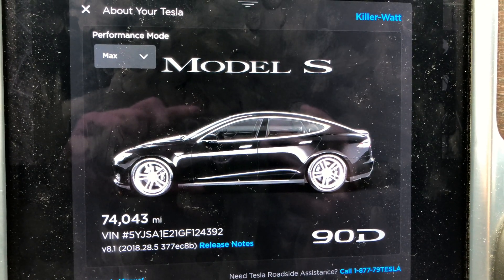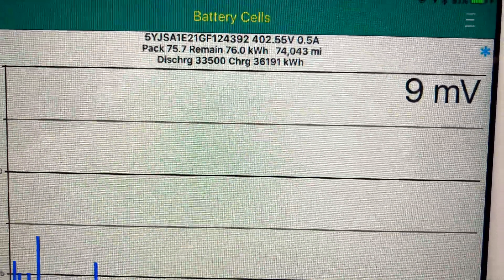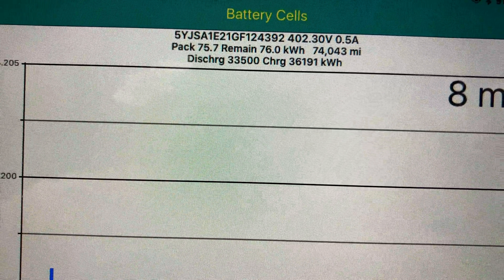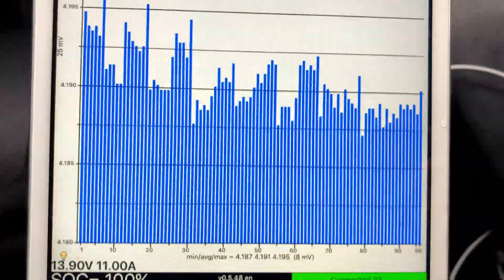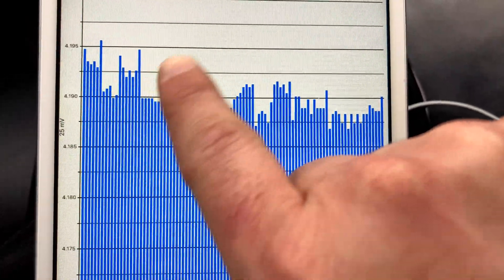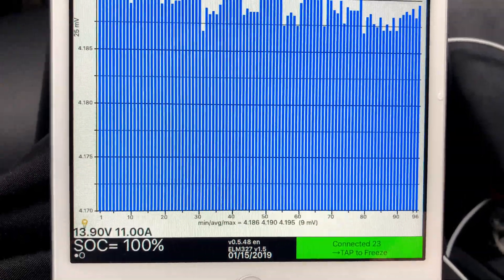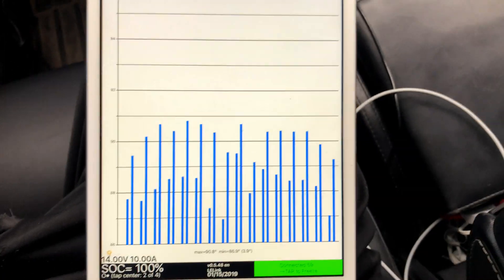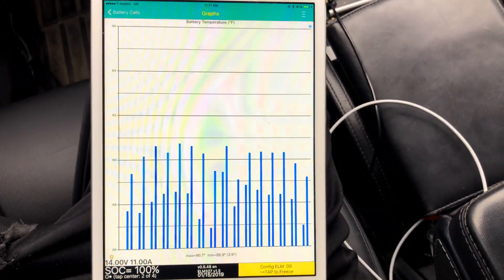Tesla Model S 90D: Rated Range Degradation 74000 Miles 155 Weeks Ownership W/Chart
Slight Increase. Won't be long before I am caught up on my Range Updates. Once we get to 79,000 I believe it is, New data points are added as I have more detailed BMS data, such as actual charge and discharge cycles as calculated by the actual BMS, so no back of napkin math for approximate cycles. Lifetime DC Charging, lifetime AC charging and Regen and some others.